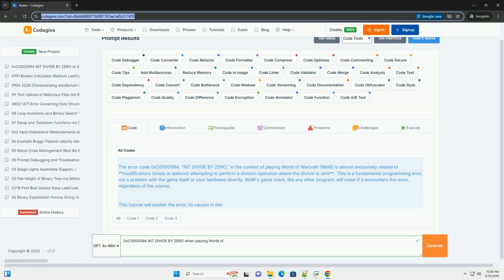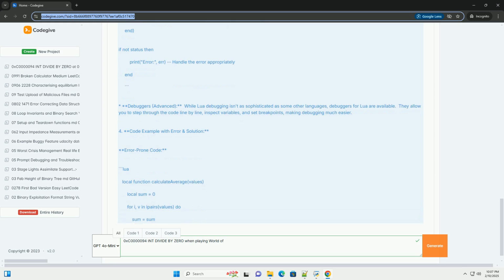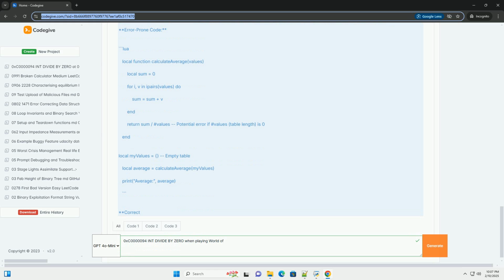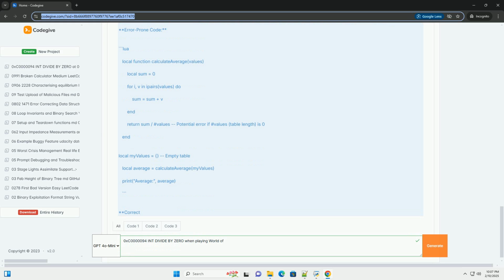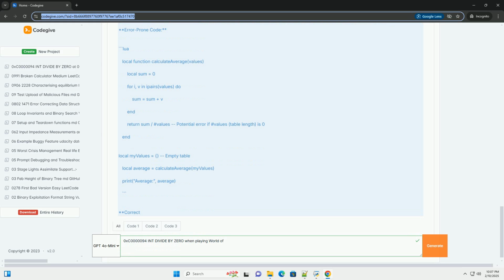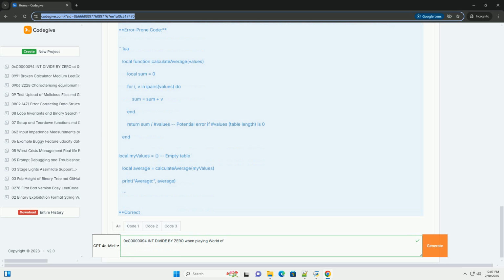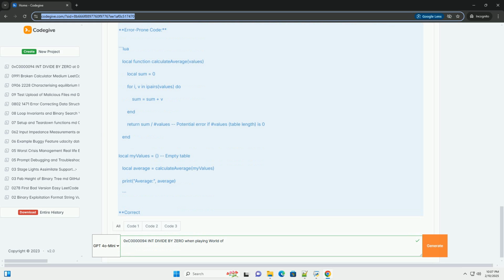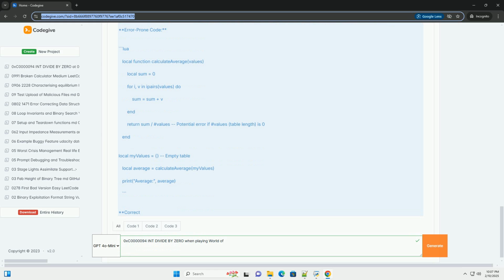0xc0000094 int divide by zero when playing world of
the error code 0xc0000094, "int divide by zero," in the context of playing world of warcraft (wow) is almost exclusively related to **modifications (mods or addons) attempting to perform a division operation where the divisor is zero**.  this is a fundamental programming error, not a problem with the game itself or your hardware directly. wow's game client, like any other program, will crash if it encounters this error, regardless of the source.

this tutorial will explain the error, its causes in the context of wow addons, debugging techniques, and preventative measures.  we'll explore both lua (the primary scripting language for wow addons) and general programming concepts.

**understanding integer division by zero**

in mathematics, dividing any number by zero is undefined.  computers, following these mathematical rules, cannot perform this operation.  when a program attempts a division by zero, it triggers an exception – a break in the normal flow of execution – resulting in a crash or error like 0xc0000094.

**how this manifests in wow addons:**

wow addons are written primarily in lua, a lightweight scripting language.  a division by zero error in a lua script within an addon will cause the addon, and potentially the entire wow client, to crash. this is often because the addon's functionality is tightly integrated with the game's internal processes.

**common causes in wow addons:**

* **incorrect calculations:** the most frequent cause is a flawed formula or algorithm within the addon's code. a variable intended as a divisor might accidentally be set to zero or a value that evaluates to zero during runtime.

* **uninitialized variables:**  lua variables aren't automatically initialized to a specific value. if you use a variable in a division before assigning it a value (other than zero), it implicitly defaults to zero, leading to the error.

* **unexpected input:** the addon might rely on user input or data from the game, and a zero or invalid value in that ...

0xc0000094
 int divide by zero
 World of Return
 game crash
 error message
 gaming errors
 troubleshooting
 game performance
 software bug
 system error
 error code solutions
 gameplay issues
 PC gaming
 error fixes
 game stability